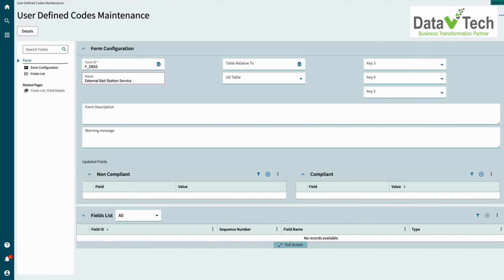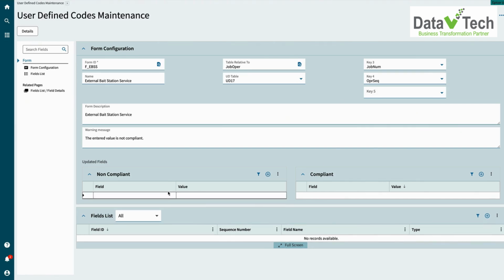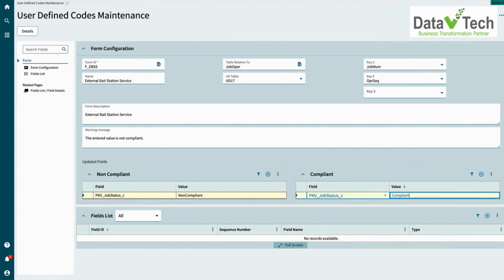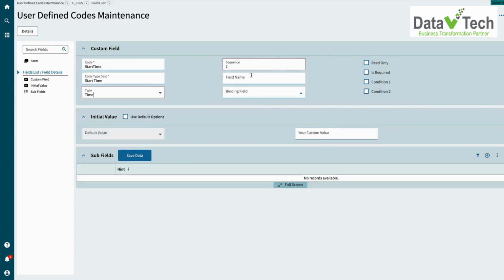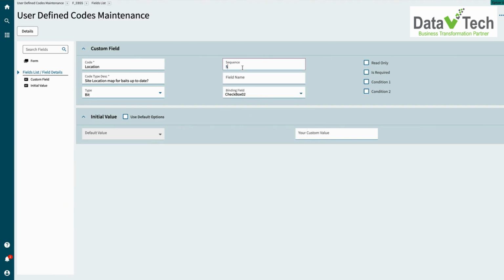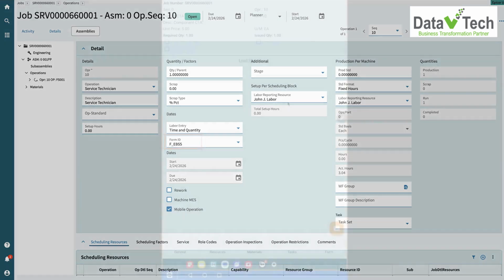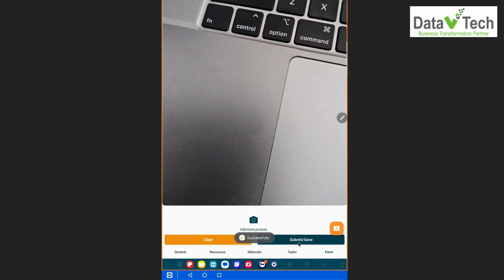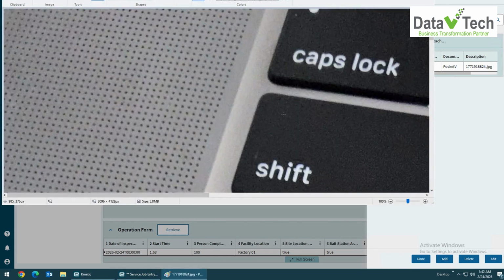Field Service & Maintenance Form Designer and Configurator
You built the machine. Now build the form that runs it.

Still using paper checklists for maintenance?
Still emailing PDFs back and forth like it’s 2008?
Yeah… your CNC deserves better.

In this demo, we break down how the Epicor Field Service & Maintenance Form Designer & Configurator works on Desktop and Mobile — so your technicians can stop wrestling with paperwork and start fixing assets.

What you’ll see:
* How to design dynamic digital maintenance forms (no coding drama)
* ⁠Drag-and-drop form configuration inside Epicor Kinetic
* ⁠Real-time data capture from the shop floor or in the field
* ⁠Mobile-first service reporting (yes, even offline)
* ⁠Seamless integration with ERP, service orders, and asset management

Whether you’re running preventive maintenance, corrective maintenance, inspections, or field service operations, this app turns messy forms into structured, actionable data.

And structured data = smarter decisions.
Smarter decisions = fewer breakdowns.
Fewer breakdowns = less “why is the line down?” panic.

If you’re a manufacturer or distributor still managing service with spreadsheets and hope… it’s time for an upgrade.

At Data V Tech Solutions Company Ltd., we help manufacturers in automotive components, metal fabrication, electronics assembly, packaging, and food processing turn Epicor into a competitive weapon — not just accounting software.

Watch the full demo and see how digital maintenance workflows actually work in real life.
Question for you:
Are your technicians capturing data… or just ticking boxes?

👉Check this out to get to know us.
© Data V Tech Solutions Company Ltd.
📌 Data V Tech - Strategic Partner of Epicor, Intel, and Advantech in Vietnam